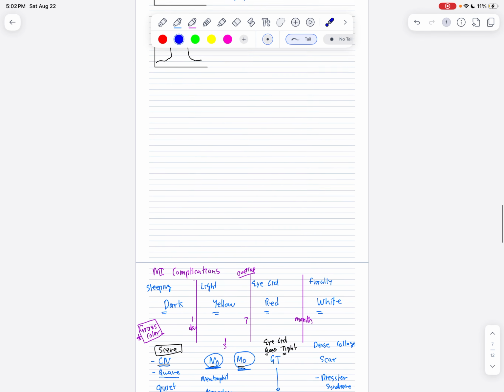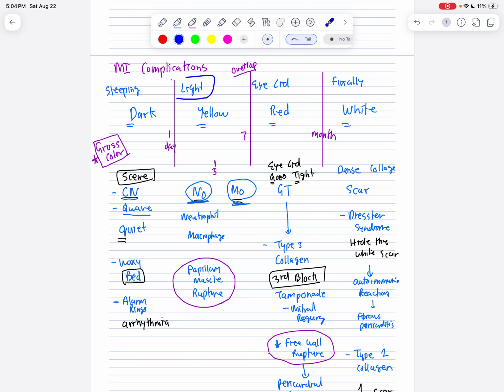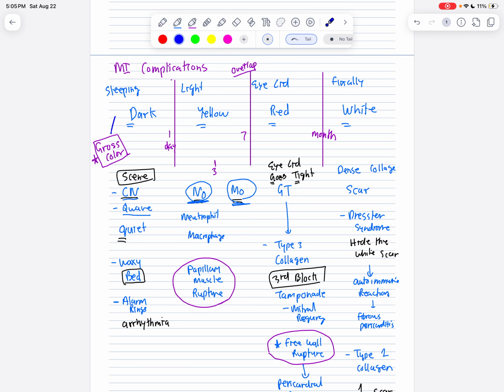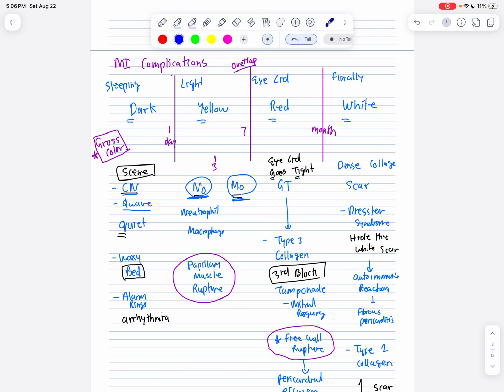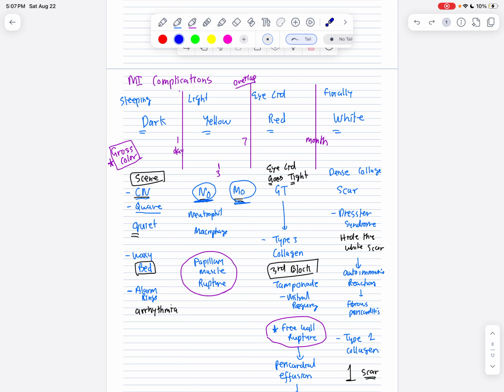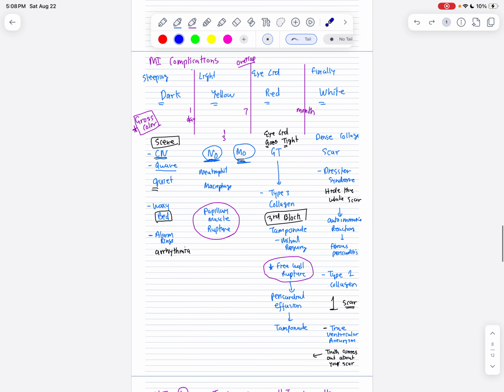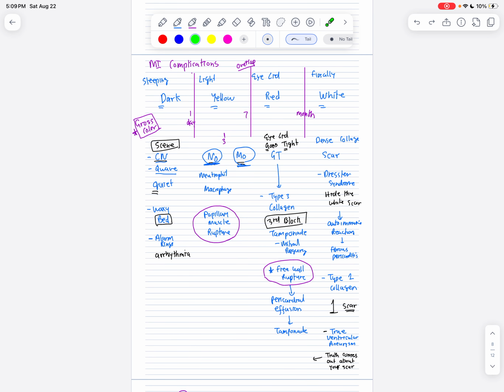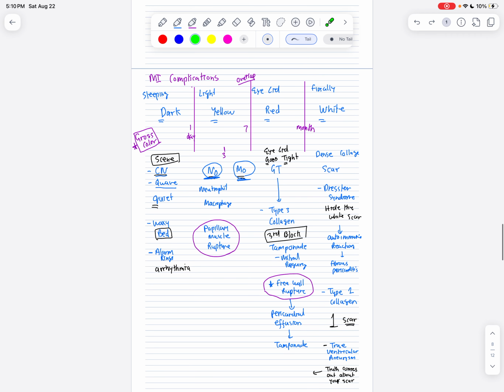Mnemonics: Remember the chronological progression and complications of a myocardial infarction (MI)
In this video we see how to remember the chronological progression and complications of a myocardial infarction (MI).

Chronological Breakdown of MI Complications:

Dark (Day 1): Associated with coagulative necrosis, Q waves, and the risk of arrhythmias (2:44 - 3:53).

Yellow (Day 1 - Day 7): Characterized by inflammation involving neutrophils (initially) followed by macrophages (days 3-7). This stage is also associated with papillary muscle rupture (4:15 - 4:41).

Red (Day 7 - 4 weeks): Involves the formation of granulation tissue composed of type 3 collagen. A major complication here is free wall rupture, which can lead to pericardial effusion and cardiac tamponade (4:45 - 5:32).

White (Over 4 weeks): Represented by a dense scar composed of type 1 collagen. Complications include Dressler syndrome (an autoimmune-mediated fibrinous pericarditis) and the development of a true ventricular aneurysm (5:37 - 6:53).

Exam questions will often provide specific timeframes to help guide you toward the correct complication (7:13 - 8:39).